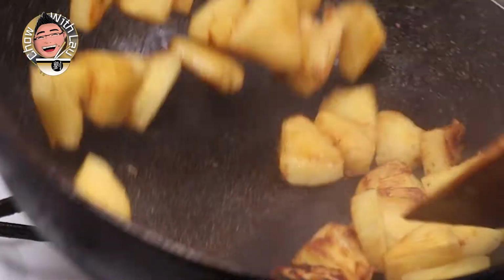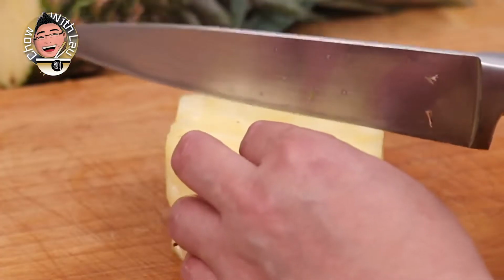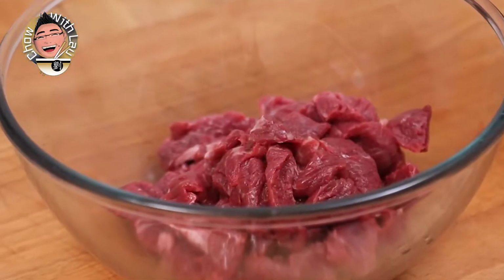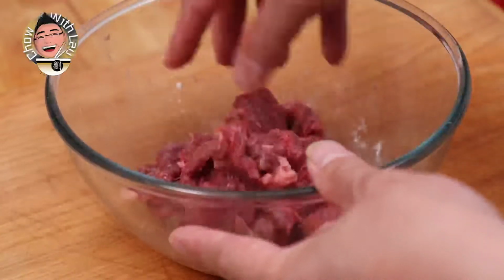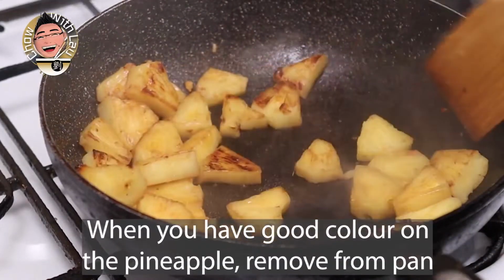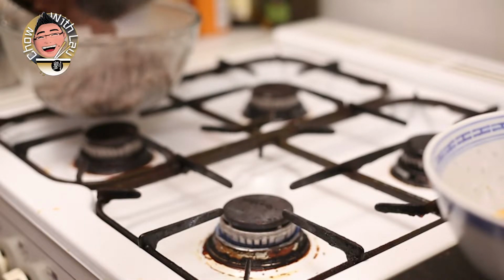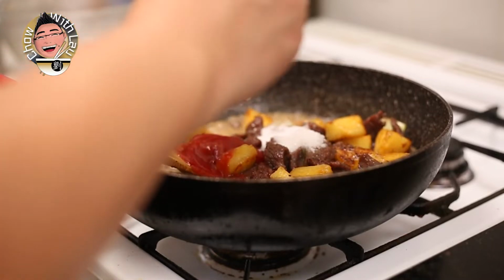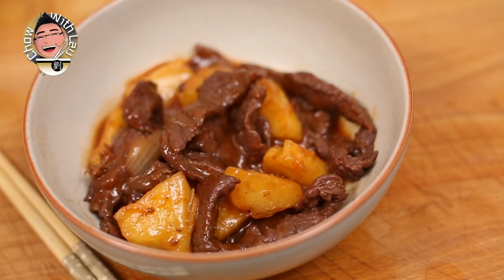Chinese Beef and Pineapple Recipe - Fresh NOT tinned pineapple!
Chinese Beef and Pineapple Recipe using fresh pineapple

This Chinese restaurant and takeout recipe is another one of those comfort foods from my childhood.
The texture and flavour of the meaty beef is in perfect contrast to the sweetness and sharpness of the pineapple and the rich
sauce, that is gently flavoured with a hint of garlic and ginger. In this video I’ll show you how to prepare fresh pineapple rather than tinned - and it makes all the difference. And how to tenderise the beef to make it melt in your mouth.
Perfect with freshly steamed or fried rice AND chips! For those in the US chips = fries.

For this recipe, which feeds 3-4 people you will need

2 8oz/225g rump steaks
A fresh pineapple
1/2 a white onion roughly chopped
2 cloves of garlic finely chopped or crushed
1/2 a thumb sized piece of fresh ginger finely chopped or grated

1 tsp of sugar
1 tbsp of light soy sauce
1/2 tbsp of pure sesame oil

3 tbsp of tomato ketchup
2 tsp sugar
200ml of water or stock
A good pinch of salt and pepper

For Velveting
1 1/2 tsp of cornflour
1 tsp of sodium bicarbonate

And 1 tbsp of cornflour mixed with a little water for thickening

0:00 Recipe Introduction
0:14 How to prepare fresh pineapple
1:58 How to slice the beef
2:42 How to tenderise or 'velvet' the beef
3:54 Marinating the beef
4:19 Beginning the stir fry
7:48 Making the sauce
8:35 Thickening the sauce
9:09 Supporting the channel